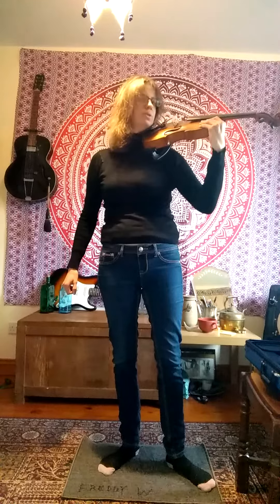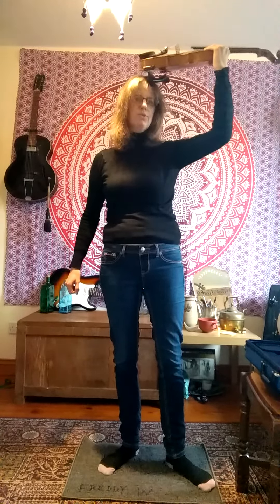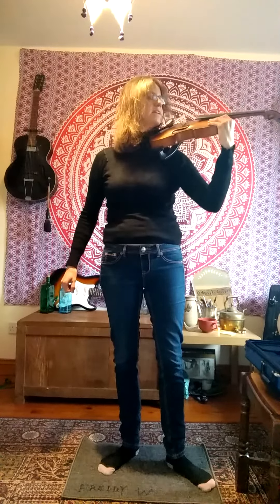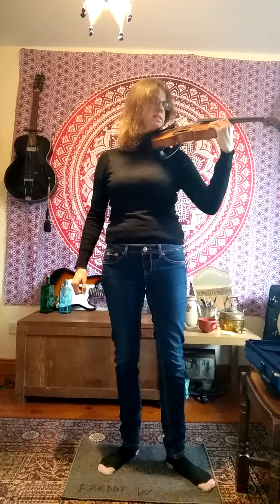1. Suzuki pre-Twinkle violin to playing position